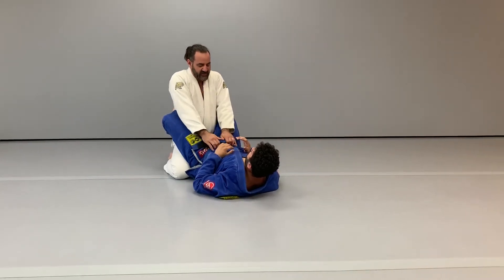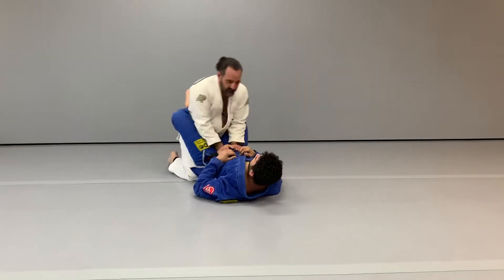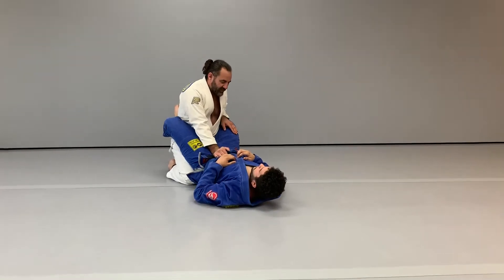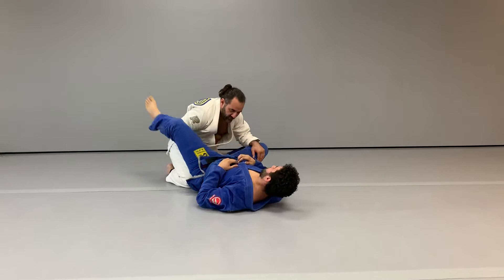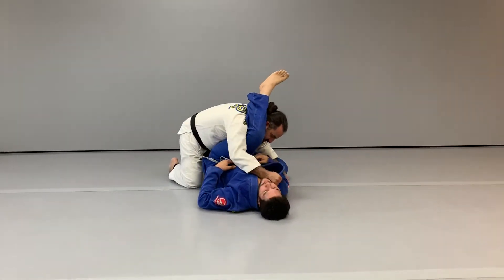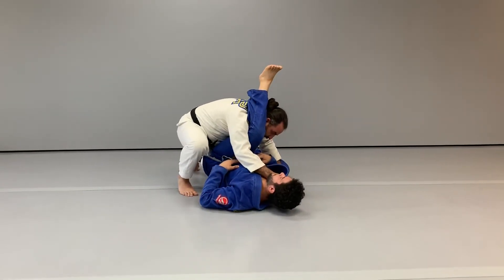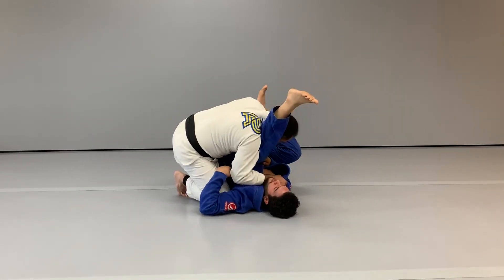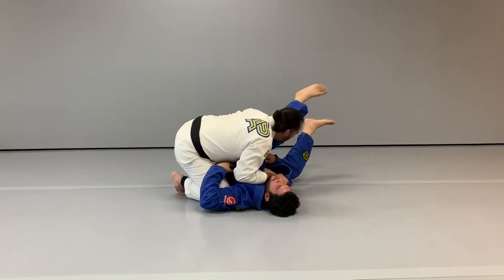Guard Passes #2 Under Leg Pass